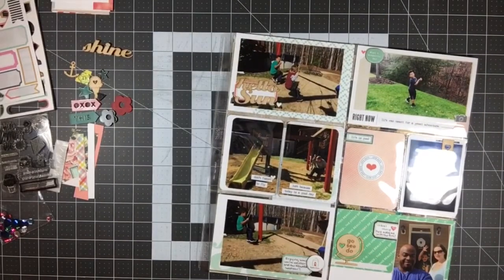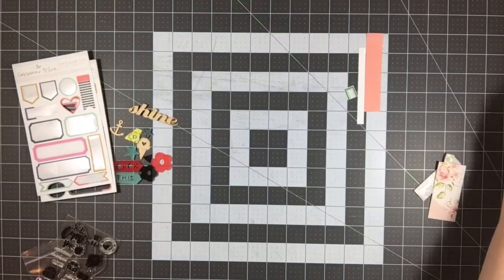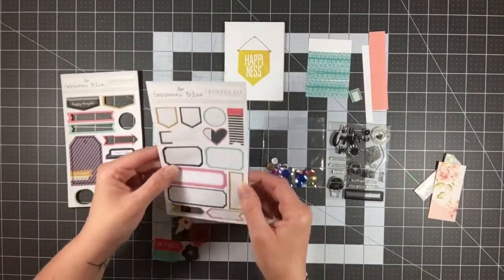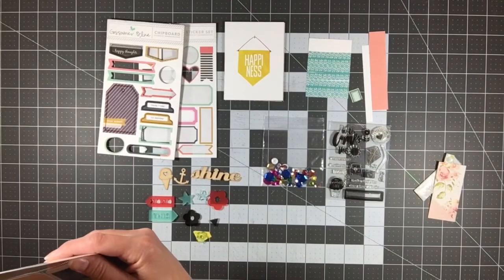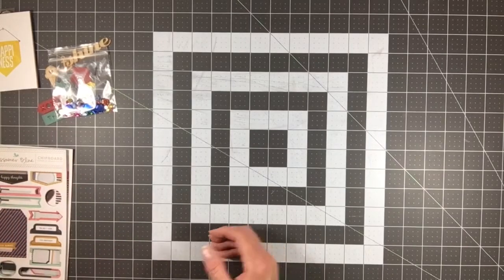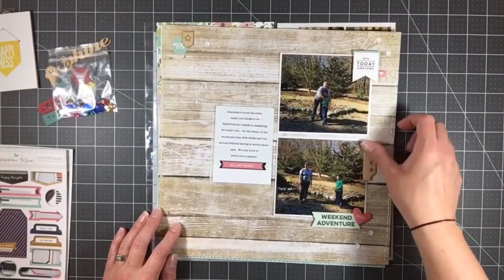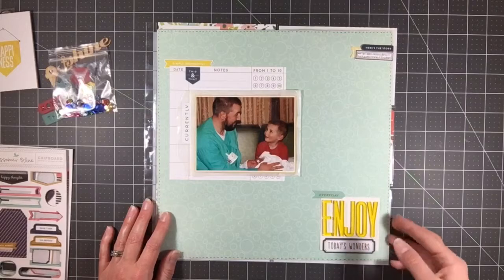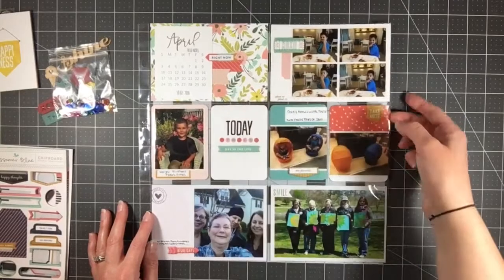Gossamer Blue July 2016 Life Pages Kit - Kill a Kit!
Hello hello!

Today I am here to share my Kill a Kit for the Gossamer Blue July 2016 Life Pages kit that I've been using for my Kit Day Thursday series recently.  Here's how I did!

Here are links to all of the videos associated with this month's kit in my Kit Review Series:

If you aren't part of my Design by Melody Facebook page, make sure you visit it

Craft supplies Etsy shop